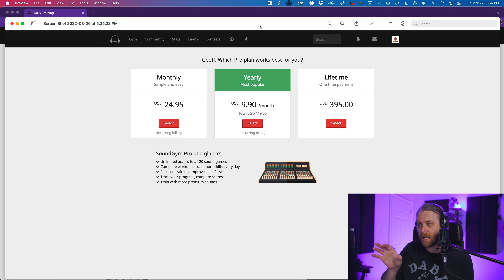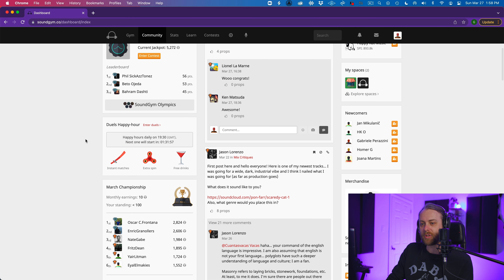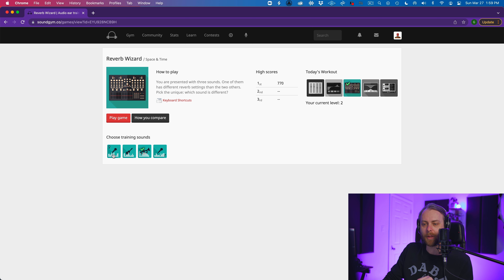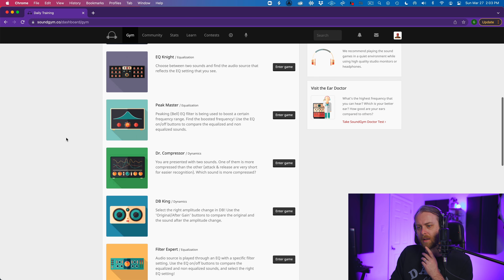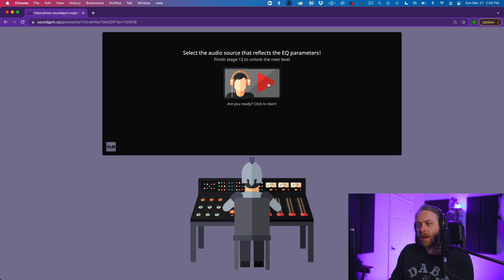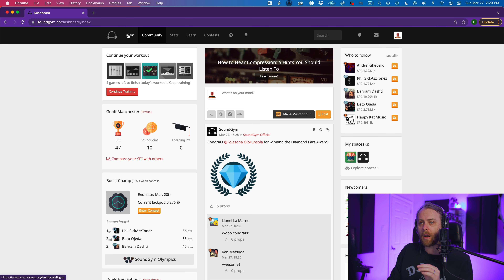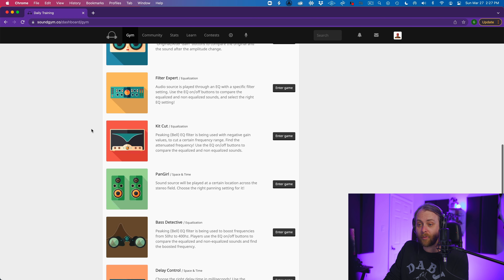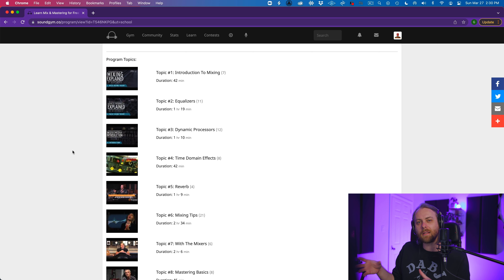SoundGym: The Ultimate Ear Training Tool?? | Review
In this video, we review the ear training website SoundGym! It's home to a variety of exercises that test your ears for frequency detection, gain and dynamics, and a whole lot more. In this video I review the core offering and offer my thoughts on the pros and cons of this offering.

00:00 - Intro
2:00 - Pricing for SoundGym
2:50 - Exploring the site
4:43 - The Reverb Game
9:00 - The EQ Game
13:02 - The Compression Game
18:12 - The Community Tab, Learn Tab and More
20:30 - The Pros
22:30 - The Cons
25:26 - The Outro